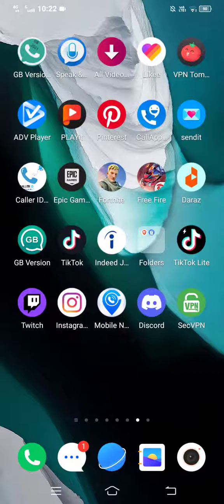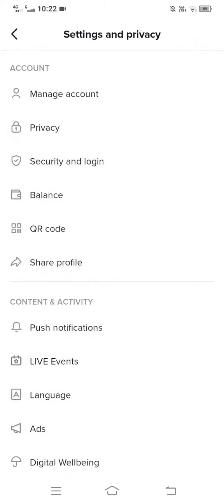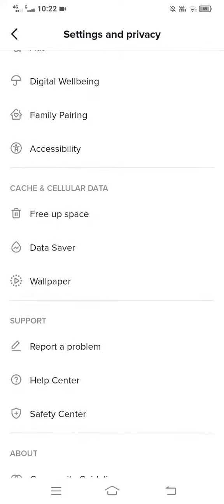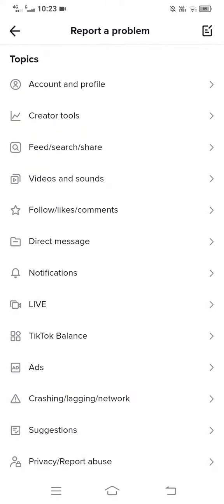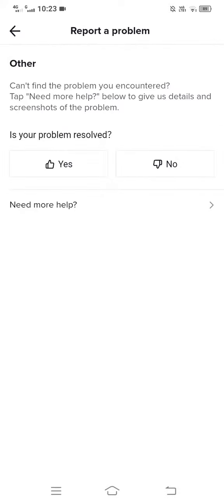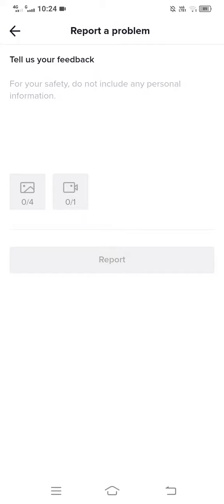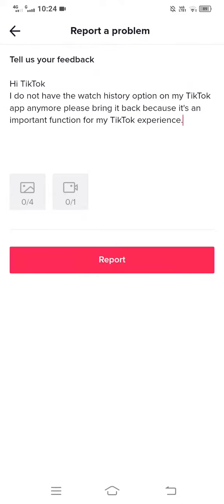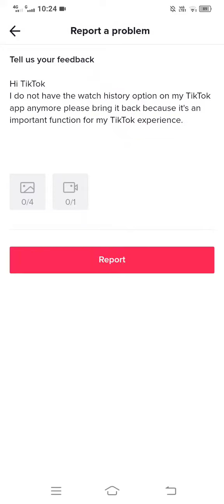How To Find Your Watch History On TikTok (NEW UPDATE 2022)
How To Find Your Watch History On TikTok